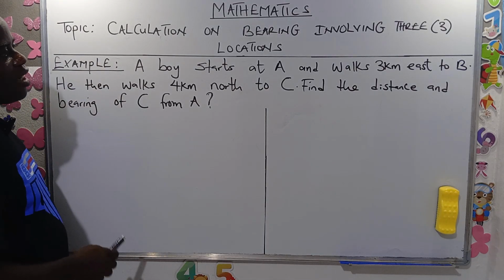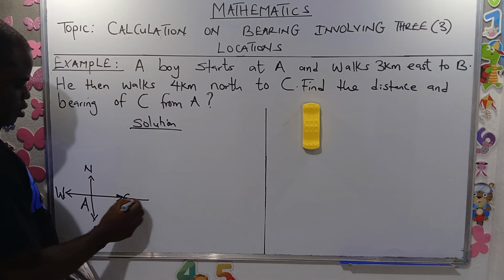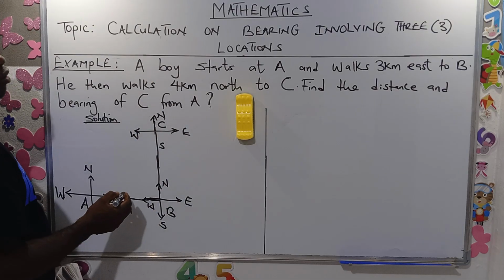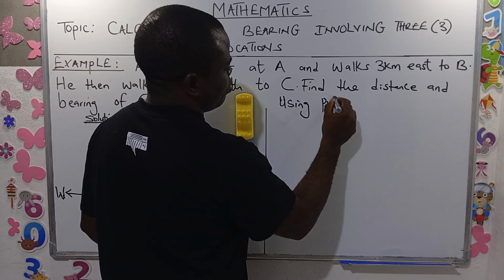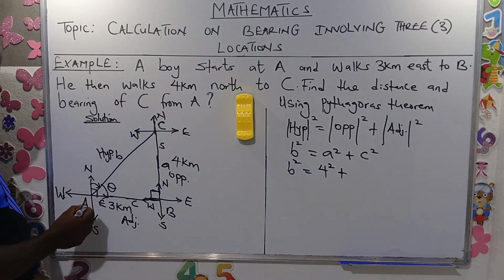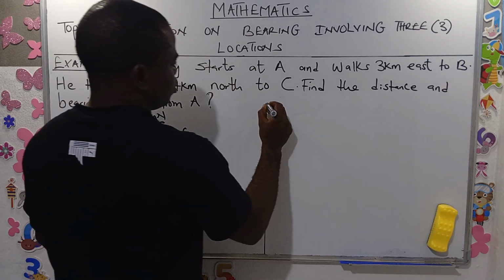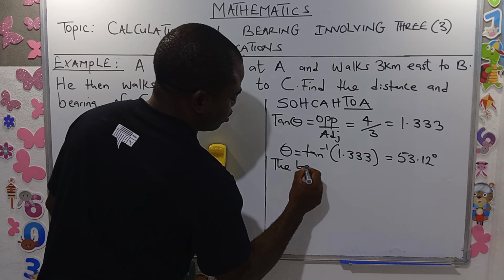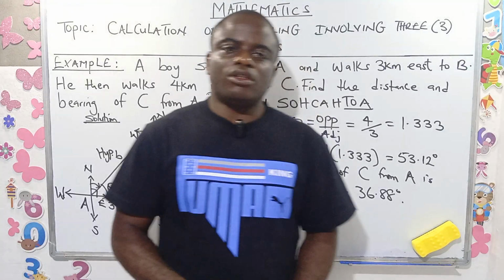Mathematics: Calculation on bearing involving three (3) locations (JSS2-JSS3)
Welcome to Model Physics Mathematics Lessons. In this lesson, i solve a classic navigation problem involving distance and bearing. A boy starts from point A, walks 3 km East to point B, then continues 4 km North to point C.
Using mathematical reasoning (right-angled triangle), i determine:
- The distance from A to C using Pythagoras' Theorem
- The bearing of C from A using trigonometry
*Key Concepts Covered:
- Pythagoras' Theorem
- Bearings (measured clockwise from North)
- Trigonometry ratios (tan^-1)
- Diagram interpretation
*Final Results:
- Distance from A to C = 5 km
- Bearing of C from A ≈ 037⁰
This type of question is very common in WAEC, NECO, and other secondary school exams. Mastering it will boost your problem-solving skills in both Mathematics and Geography!